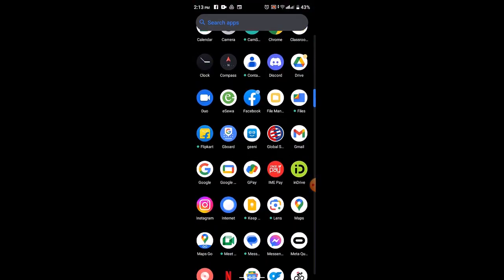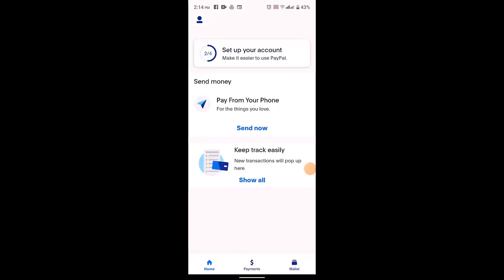How to Find Your PayPal Account Number — Step by Step 2026-Here's How You Can Do It // 2026 Edition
Want to know how to [DO SOMETHING] Step by Step Guide to Find Your PayPal Account Number 2026 but don’t know how? 🤔
This quick video will show you how to [MAIN TASK] How to Check PayPal Account Number on Mobile & PC 2026 step by step.

In this video, you’ll learn:

How to [STEP 1 / ACTION] PayPal Account Number Retrieval Tutorial — Beginner Friendly 2026

How to [STEP 2 / ACTION] How to Find PayPal Bank Account Details Safely 2026

How to [STEP 3 / FINAL RESULT] Easy Way to Find Your PayPal Account Number and Routing Info 2026

Timestamps:
00:00 – How to start [TOPIC]
00:00 – How to [STEP 1]
00:00 – How to [STEP 2]
00:00 – How to finish [TASK]